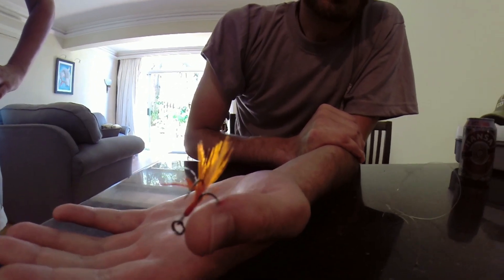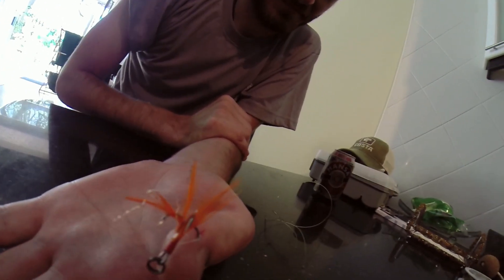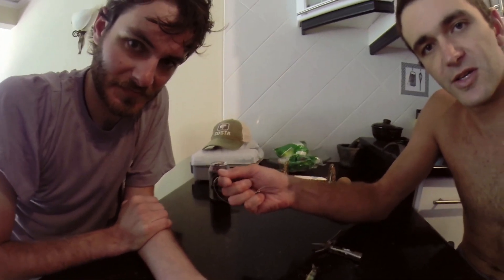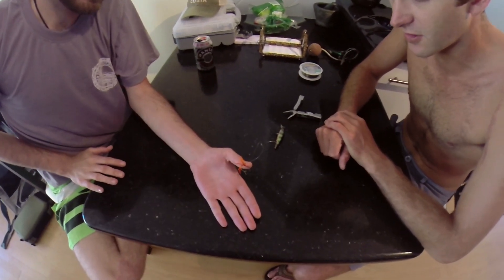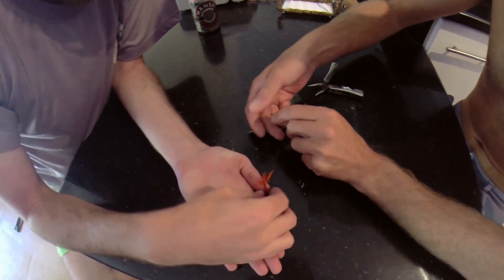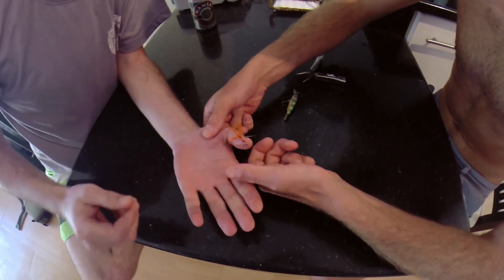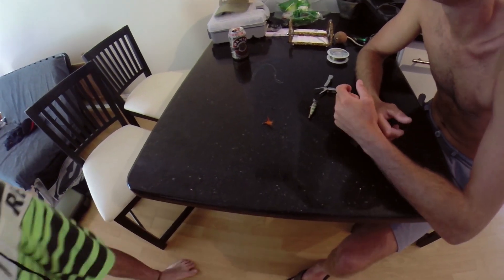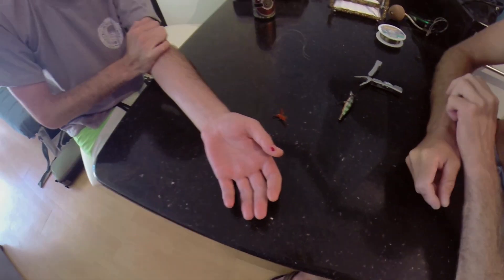How to remove a fish hook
This is the best way to remove a fishing hook. Pushing the barb threw the skin is very pain full. It is very important to apply down ward pressure on the eye of the hook so the hook come out the same direction as it set. Hopefully this Video is use full if ever you find a hook stuck in you.